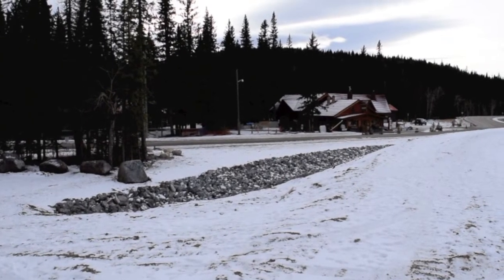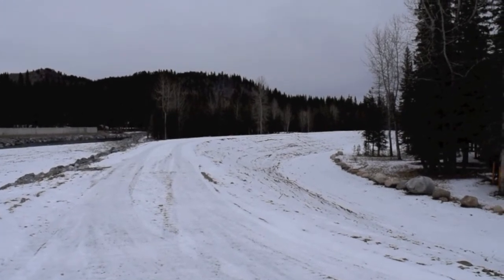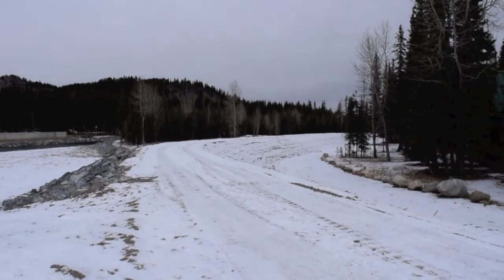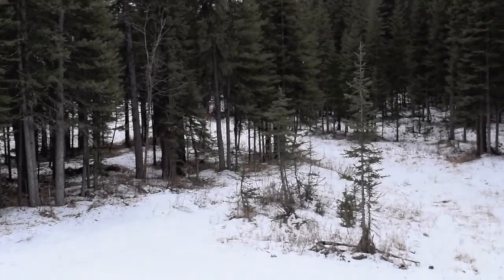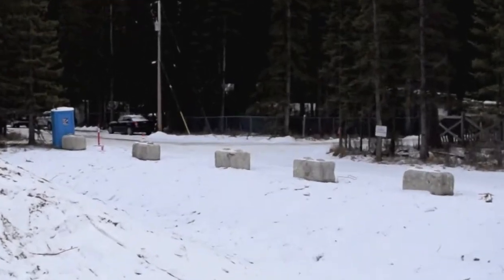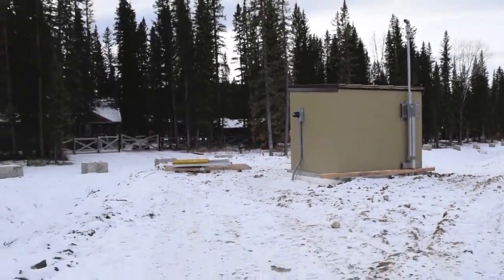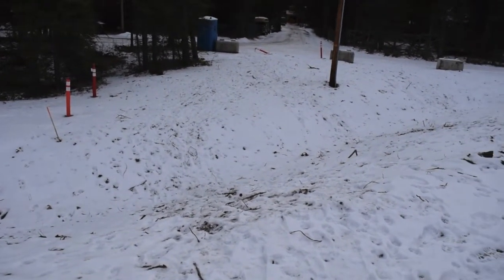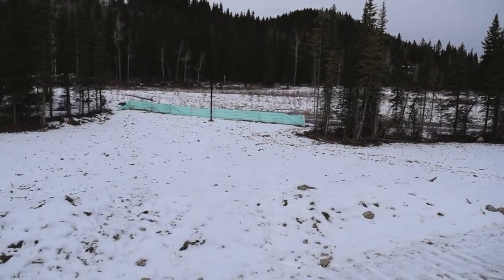East Berm Construction at Bragg Creek #40 Lack of access to the Elbow River